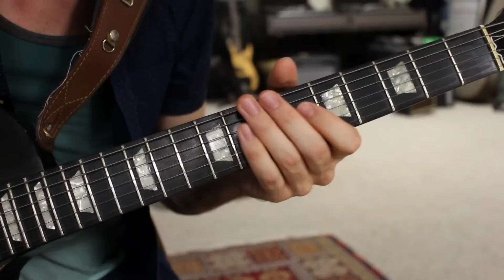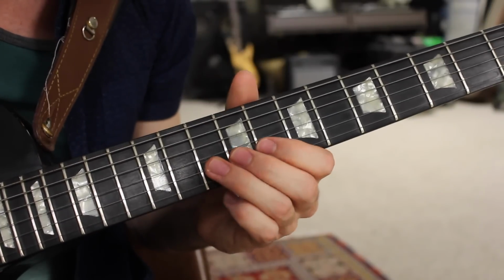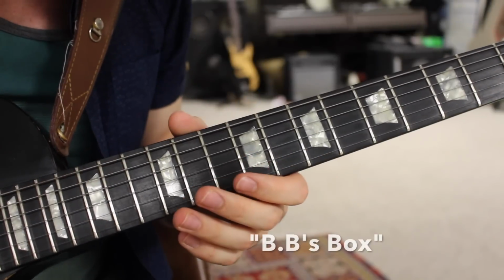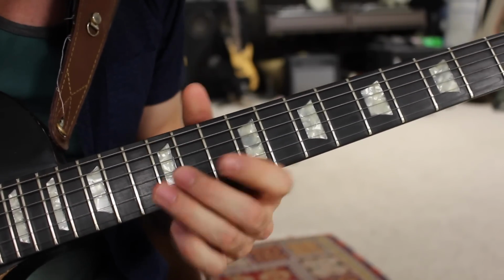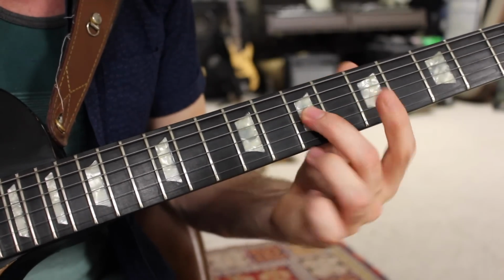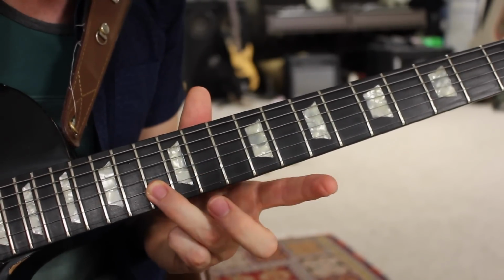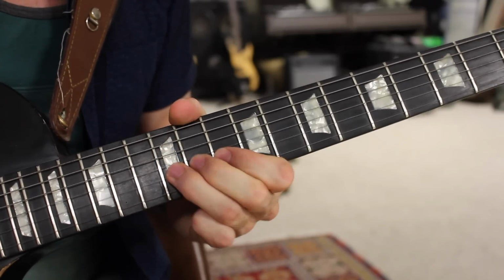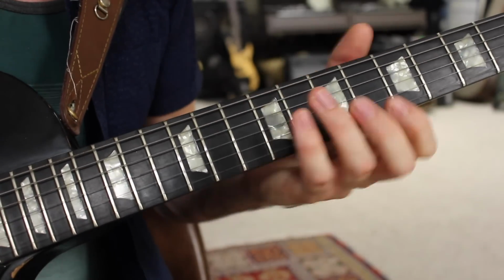B.B King Inspired Blues Guitar Licks Lesson - Lick of the Week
Get early access to TABS, exclusive tutorials and other awesome supporter perks

Have you ever wondered how to capture that B.B king sound? In this lead guitar lesson I'll break down a new lick of the week that utilizes the techniques that blues legend B.B King made famous! I'll begin by teaching the origins of our scale positions: the pentatonic extension and "B.B's box," before sharing this weeks lick. Let's get started!